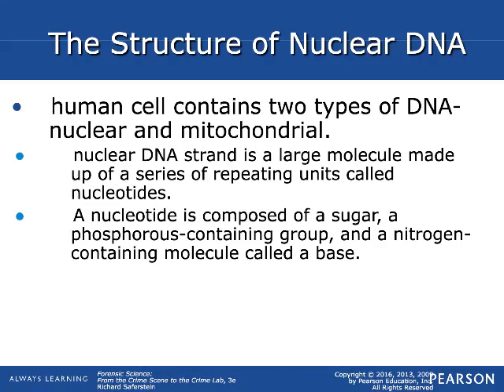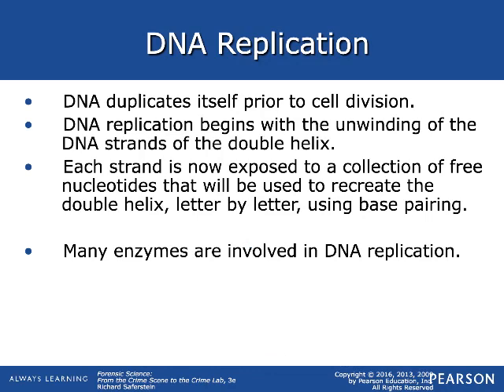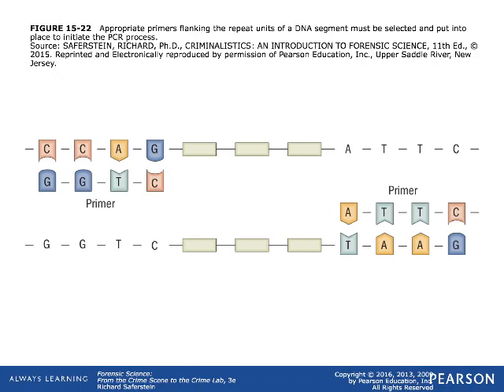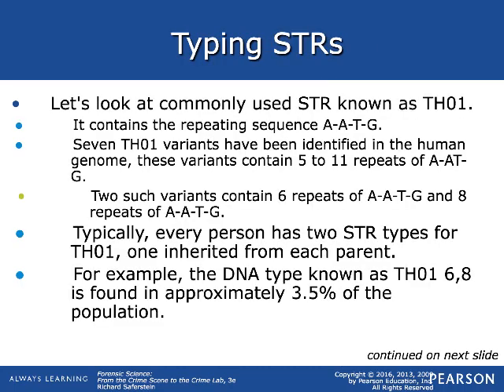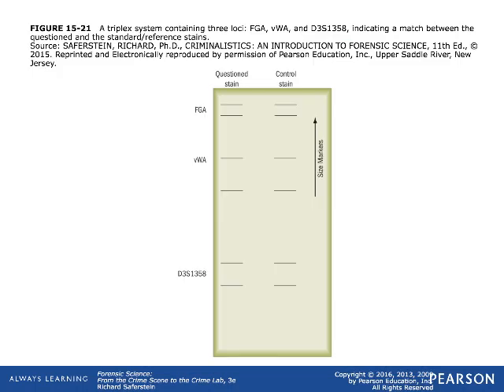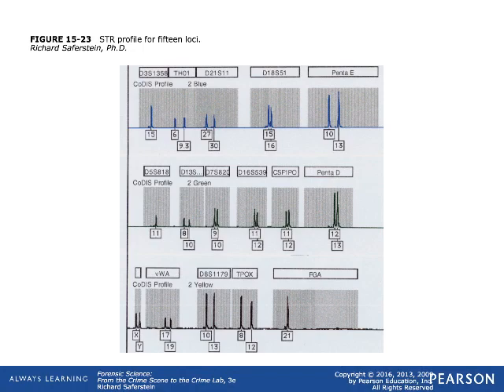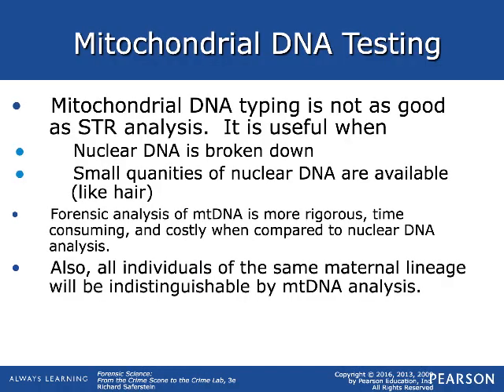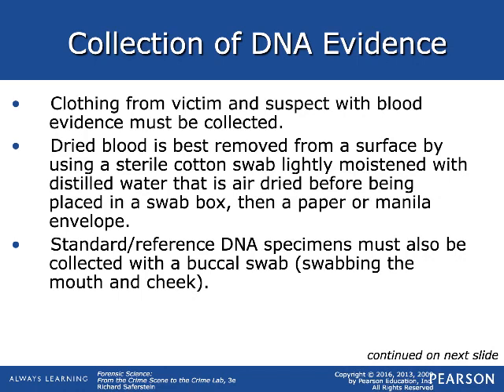chapter 15 part 2